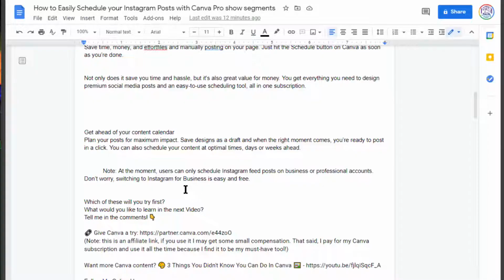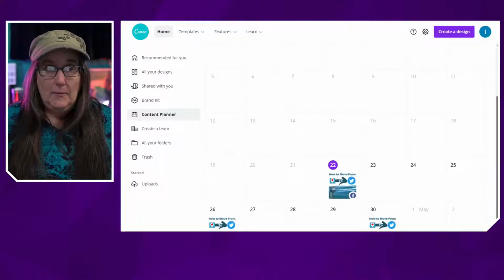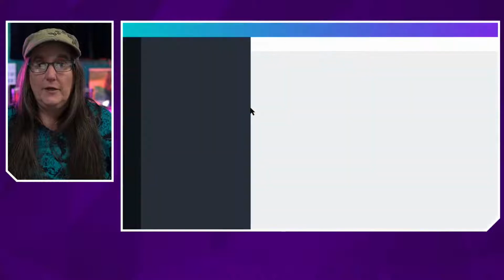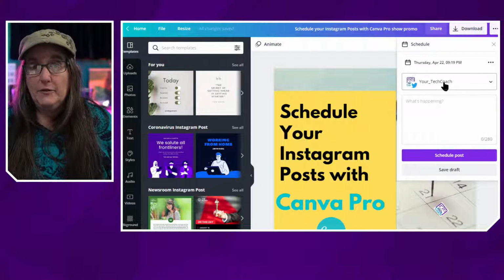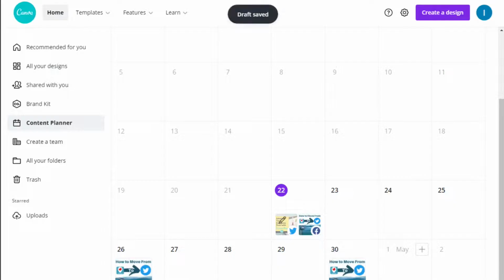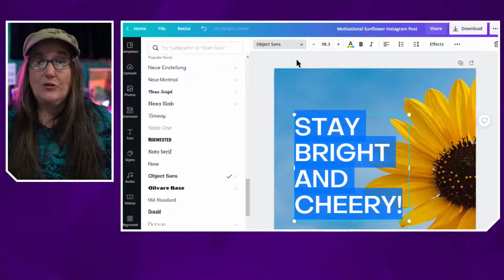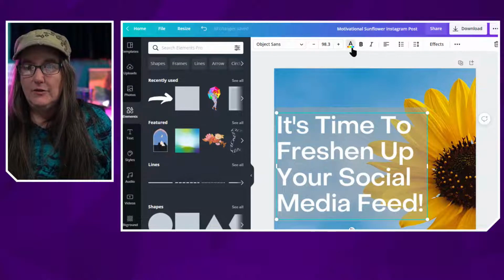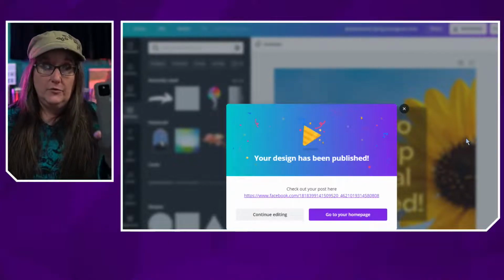Chatting About The Content Planner/Schedules in Canva Pro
You can use the Canva Pro Content Planner to schedule your posts to Instagram (in addition to 8 other social media platforms!) - giving you got the PERFECT. easy one-stop tool that saves you time AND money!

Will you check this out?